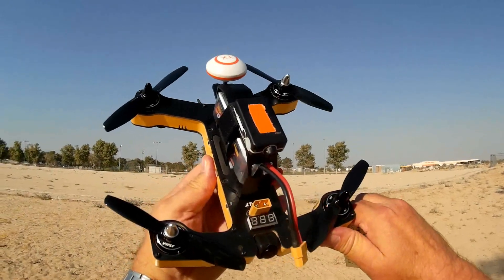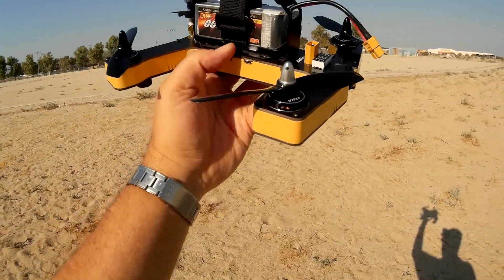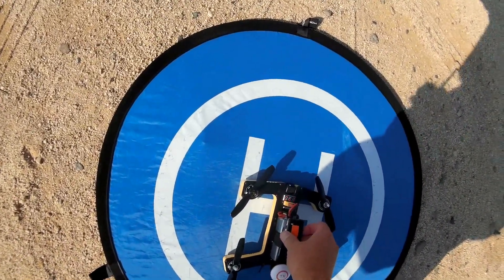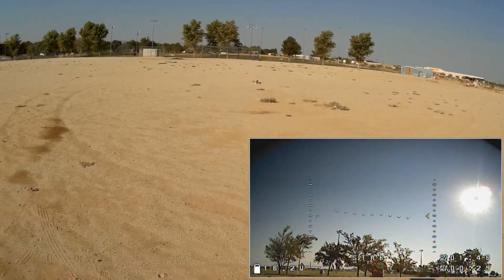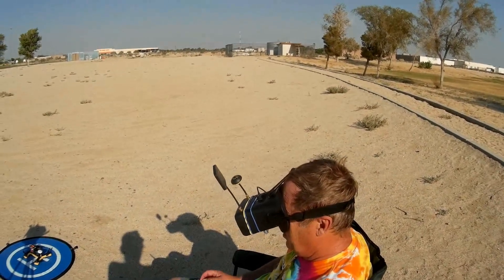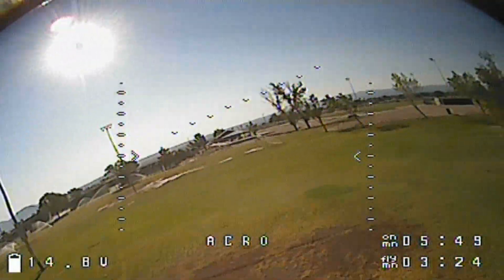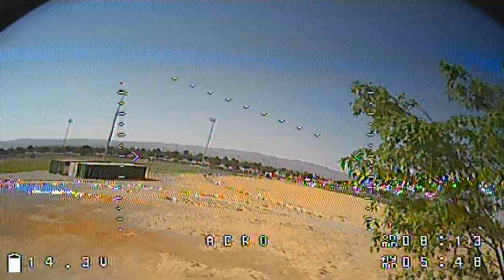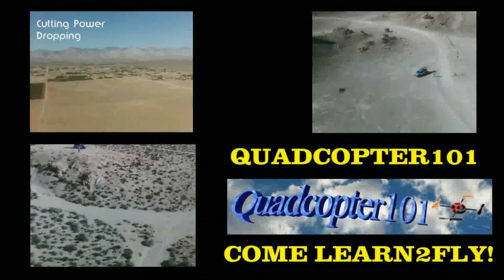Vifly R220 M2 FPV Racer Flight Test Review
The Vifly R220 models are durable quadcopters intended for those wishing to enter into FPV racing. For their RTF versions, everything is installed and ready to go out of the box, no programming or configuration needed. Vifly has updated their R220 FPV racer (now R220 M2) to include the following improvements over the previous basic R220 model.
1) F4 flight controller (faster processing speed than previous F3)
2) More powerful 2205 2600KV motors
3) Higher amperage Blheli-S 25A ESC
4) Better quality camera with 700TVL.
5) Improved "out of the boX" Betaflight PID Tuning.

Although tuning is not needed, you can do so if you wish using Betaflight configuration software. For the BNF version demonstrated in this video, you'll need to provide your own battery (3S or 4S) and your own transmitter (Flysky, Frsky, or DSM2/DSMX). and check out Vifly on FaceBook YouTube and FaceBook User Group

   The protective sandwiched design of this quadcopter makes this one tough drone.  Intended for intermediate fliers wishing to experience FPV racing.

VIFLY is a technology startup who is dedicated in FPV racing drones. Their goal is to design and produce one racing drone that everybody can fly.

Pros
- Good stable flier, particularly in Angle mode.  Should be a good entry level racer for intermediate fliers (NOT recommended for total beginners. This is not an appropriate learn to fly quadcopter.)
- Unique sandwich design available in yellow, red, white, or black. All flight components are encased and protected within rubbery side panels, and composite top and bottom plates.  I didn't crash test it, but it sure feels and looks like it can easily withstand a crash.
- Swivel lens 700 TVL camera.
- 40 channel FPV transmitter, with LED display, and selectable power levels (25mW, 200mW, and 500 mW). Comes with RHCP antenna.
- On Screen Display (OSD)
- 25 A ESC's, and 2600 KV motors.
- 3S 1800mah battery (RTF model only.  Can also use optional 4S as demonstratd in this video)
- Beeper with low power, and lost quadcopter alert beeping.
- Output video and power plug for optional DVR.
- Versatile camera platform can accommodate most if not all action cameras.
- RTF version comes with Flysky i6 transmitter

Cons
- Difficult to access the interior components.  This is by design to protect these components. But advanced fliers who like to tinker with the innards might not like this ;-)
- Took a little work to setup and bind the Frsky BNF version.  For Frsky BNF you'll need to set the transmitter to D16 Mode (Vifly, please include a slip of paper in the Frsky BNF box saying such), and you may also need to set the channel mapping (in Betaflight) from AETR to TAER.

Vendor's Description:
Size (L x W x H) 200x195x75mm
Wheelbase  220mm
Weight  450g (3S Battery included)
Remote Controller  FlySKY i6-VF
Receiver  FlySKY FS-iA6B
Main Controller  Omnibus F4, CPU 168Mhz
OSD  Betaflight OSD
Brushless Motor  2205 (CW/CCW) KV2600
ESC  BLHeli 25/30A
Propeller  5045
Battery 11.1V 1800mAh 35C 3S Li-PO (RTF version only)
Working Environment  -10℃ ~ +40℃
Camera  Horizontal Resolution 700TVL
Field of View  120°
Wireless Video Transmitter
Working Frequency  5.8GHz
Channel  Bind A/B/C/D/E sections 40 channels
Output Power (CE)  25/200/500mW
Antenna  Right-handed circular polarization

MUSIC LICENSE
"Awel" by stefsax